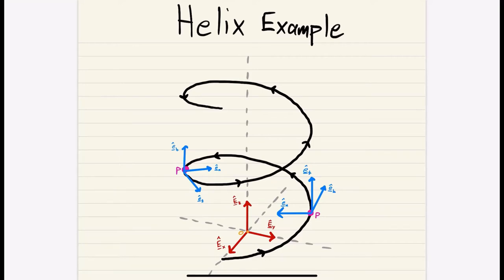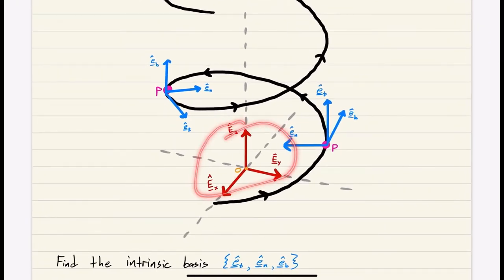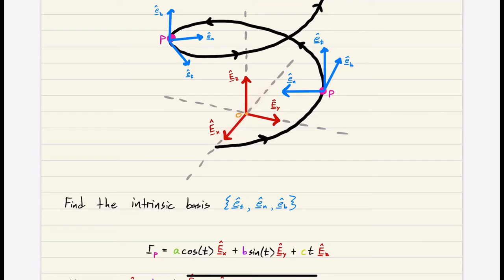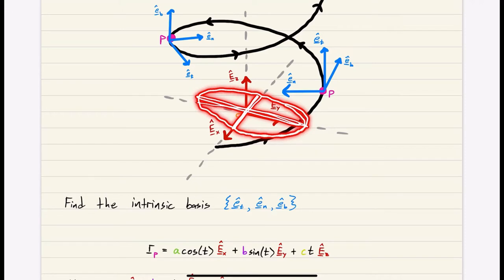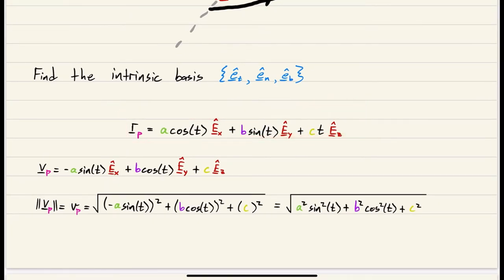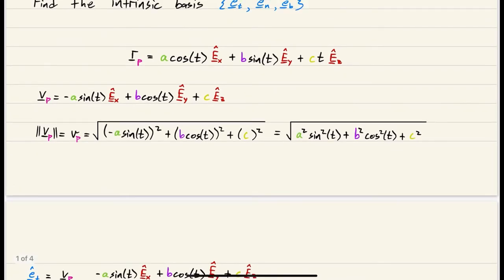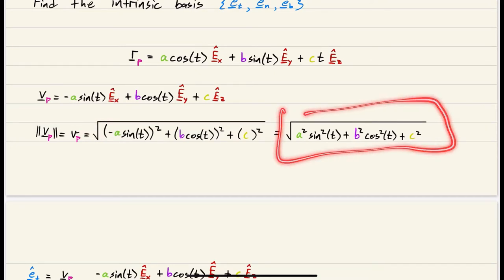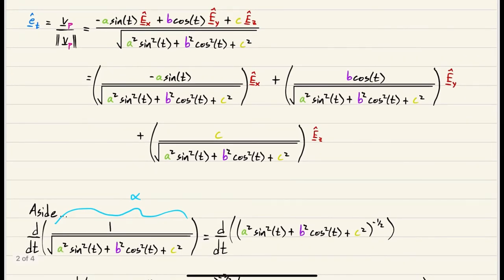8.2 - Intrinsic Helix Example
YouTube Chapters:
0:00 - Intro/Setup
3:23 - Velocity and Speed
5:13 - Tangent Vector
5:56 - Normal Vector
13:36 - Binormal Vector
16:36 - Python Animation